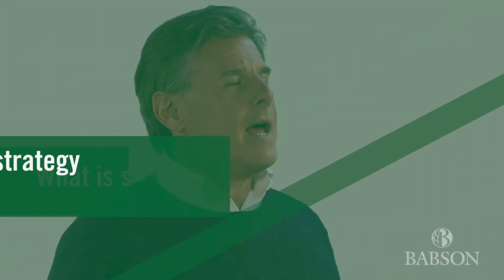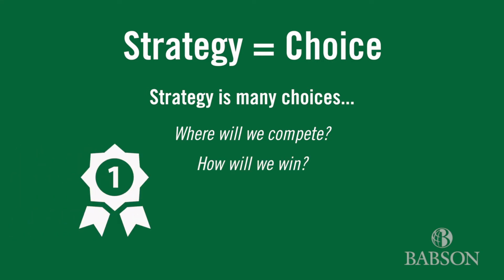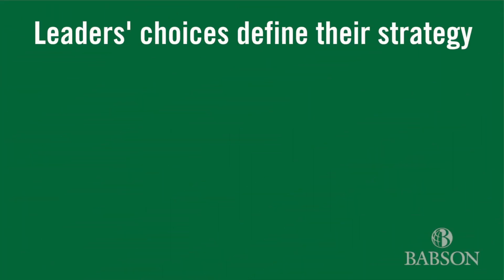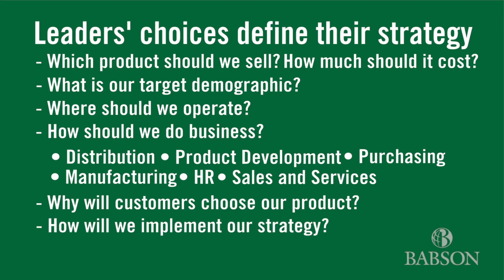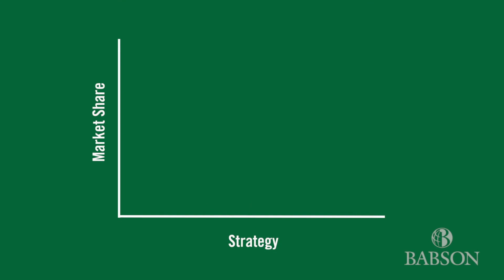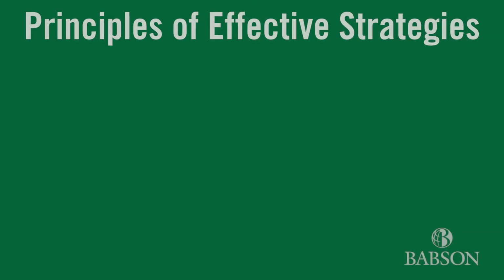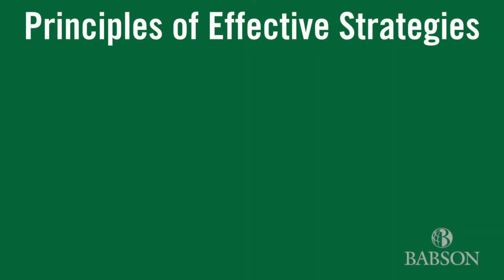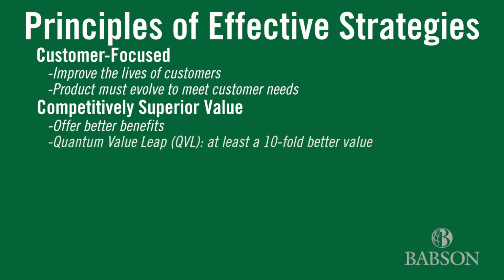BPET.STRATx: Week 2 Introduction